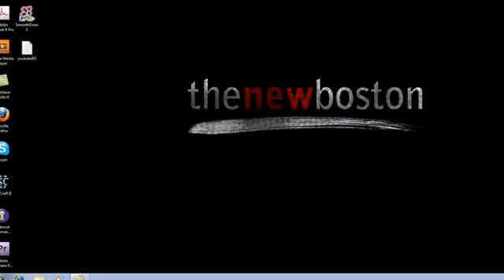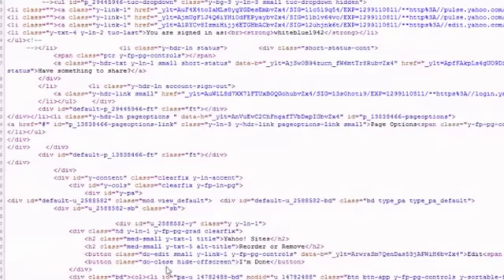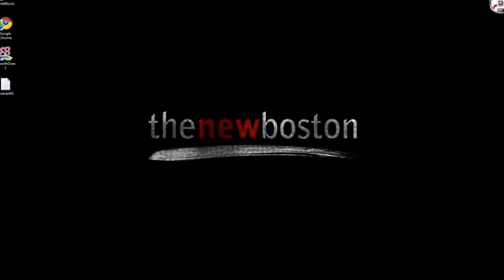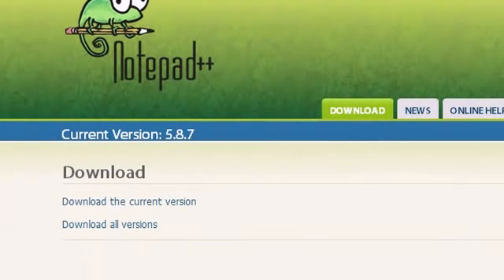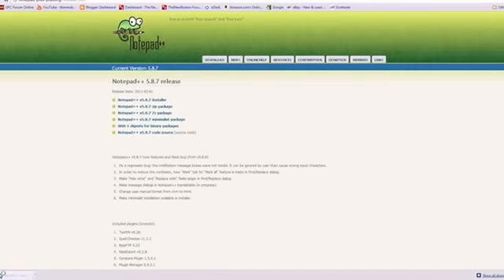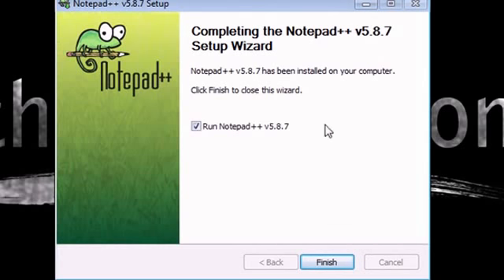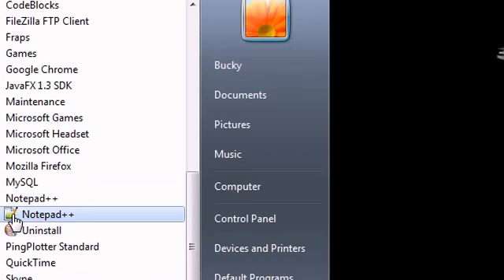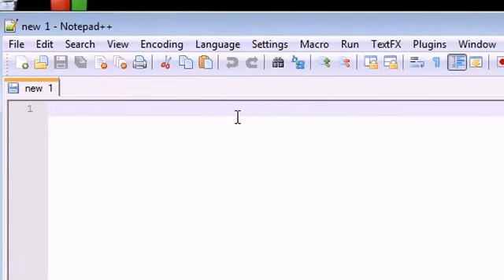XHTML and CSS Tutorial 1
XHTML and CSS Tutorial Very Easy and Simple to Learn